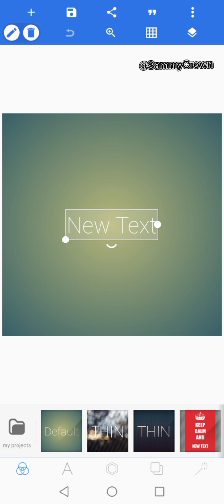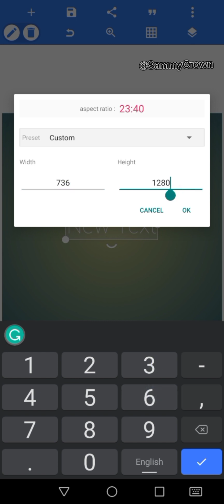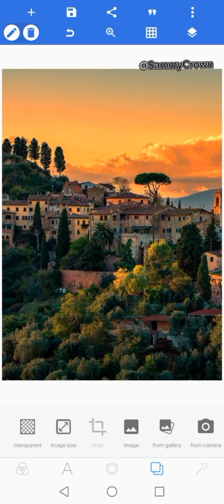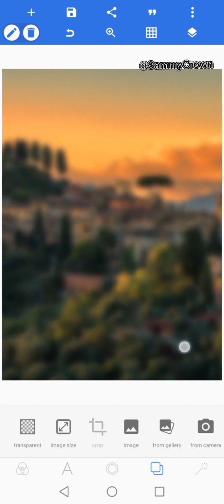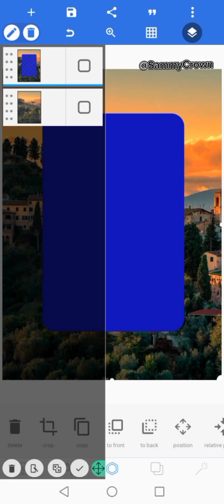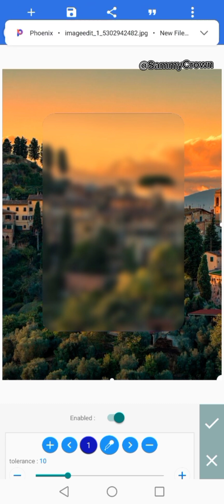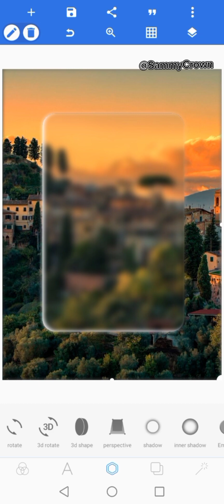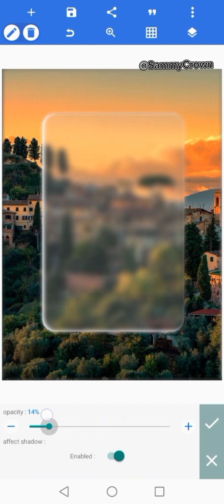HOW TO CREATE GLASS MORPHISM EFFECT ON PIXELLAB APP (Smartphone Designs)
Let me teach you the easy steps on how to create GLASS MORPHISM Effect on PixelLab App.